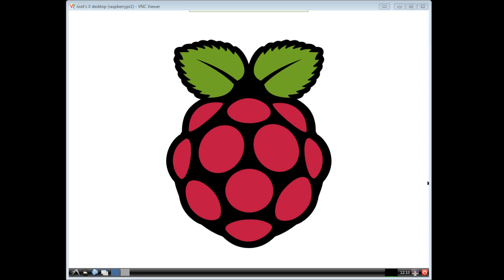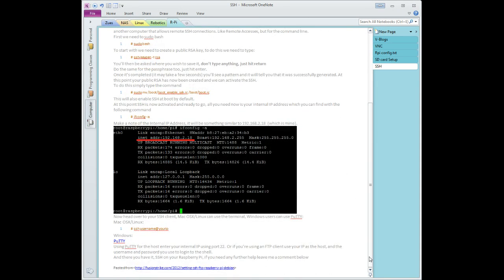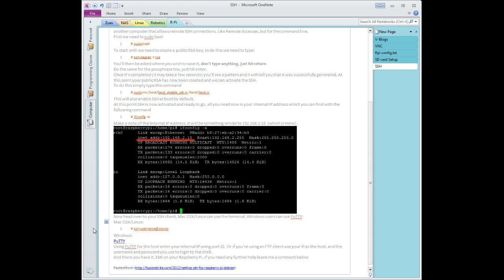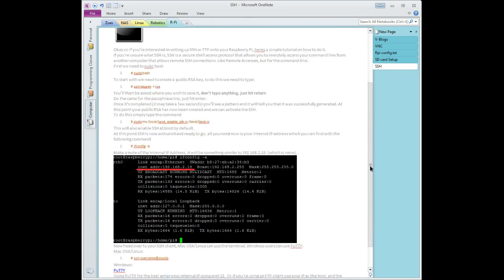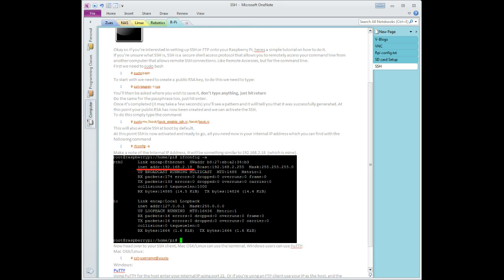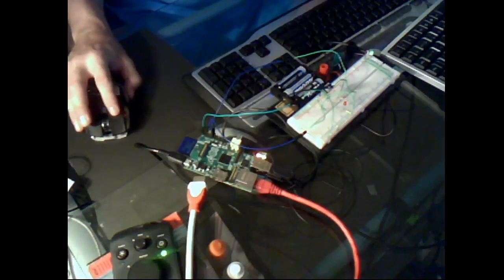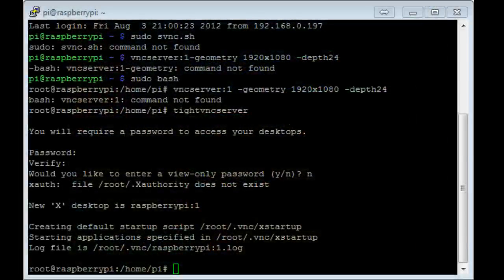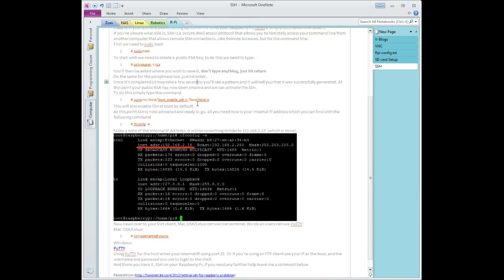vblog SSH vnc 2012 08 05 121007351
Raspberry Pi SSH configure and VNC update